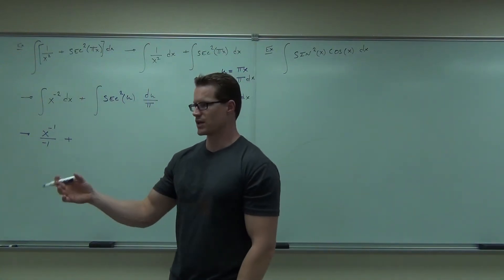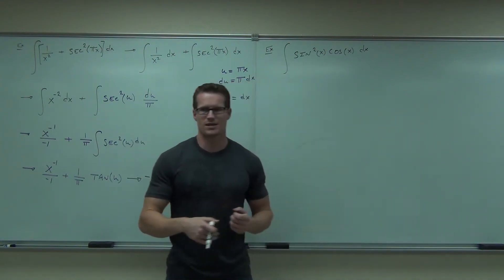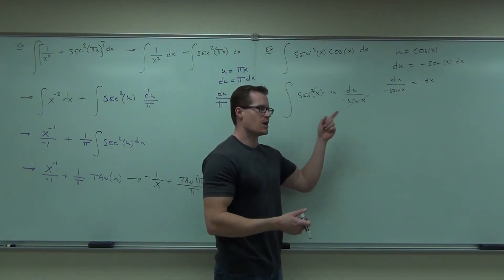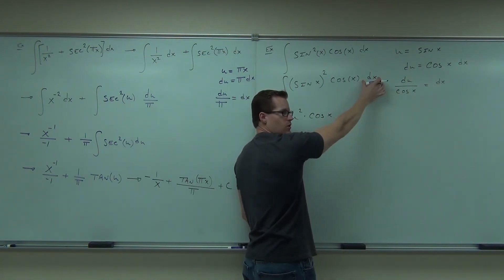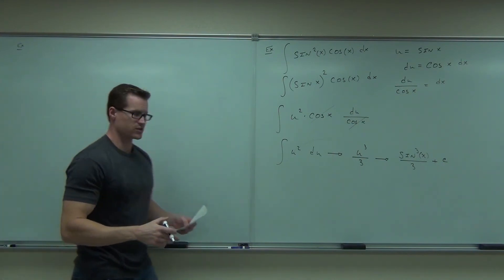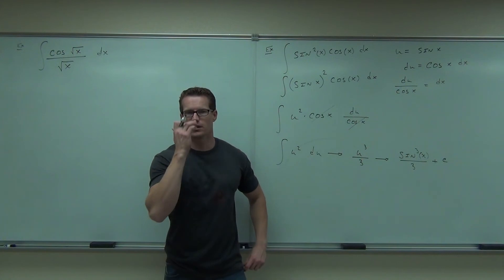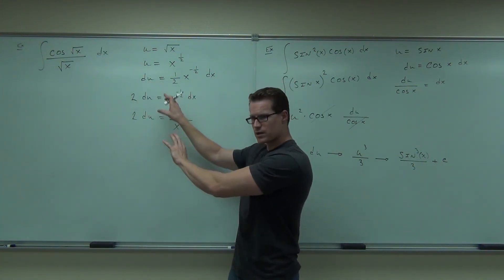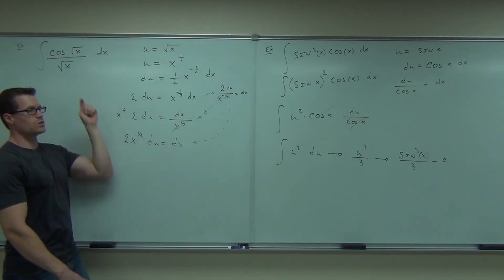Calculus 1 Lecture 4.2 Part 4